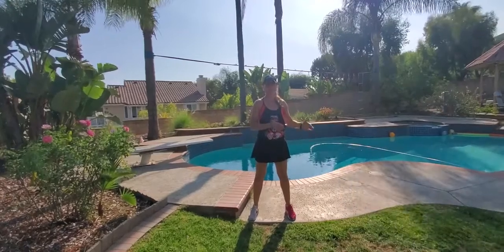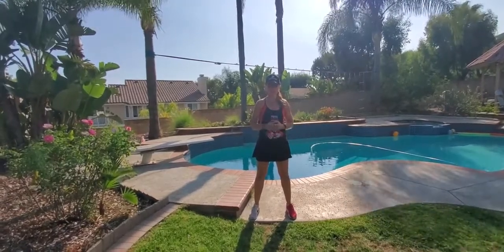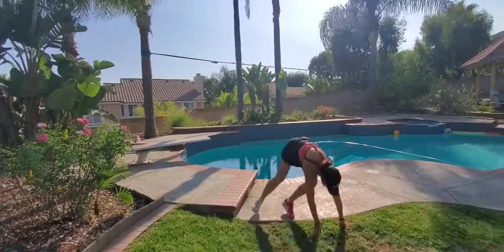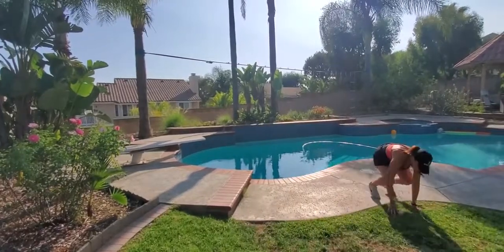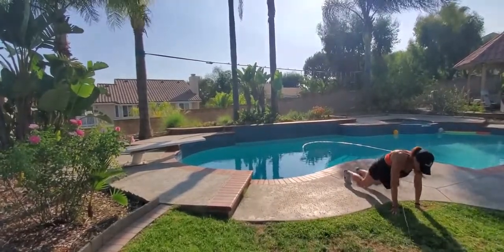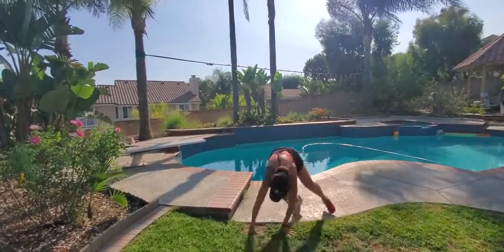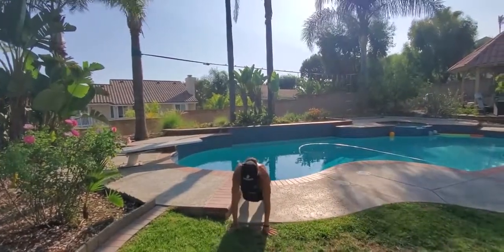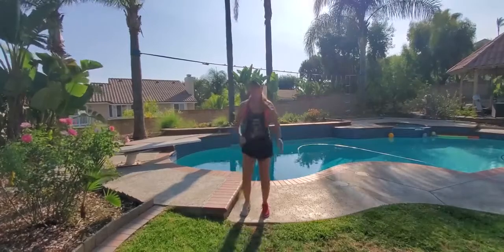How to do Gorilla Lateral Jumps to High Plank Knee Tuck Jump on Each End